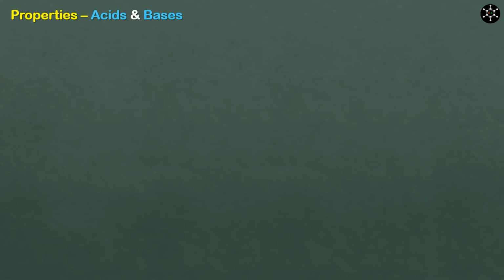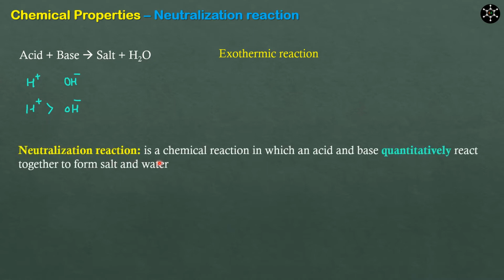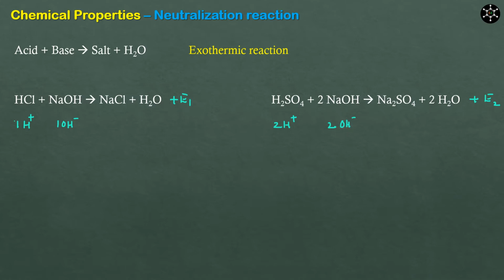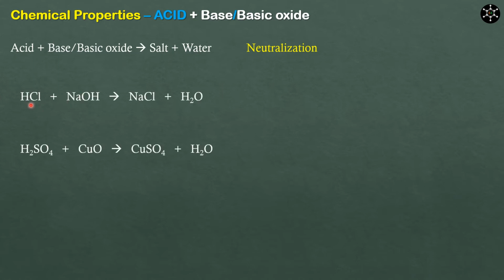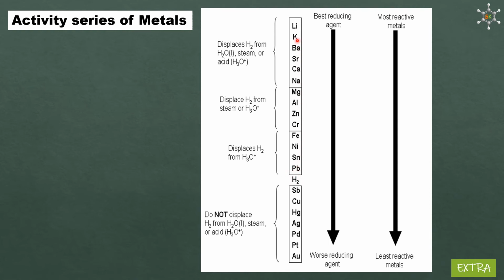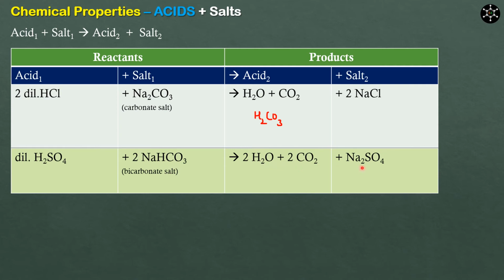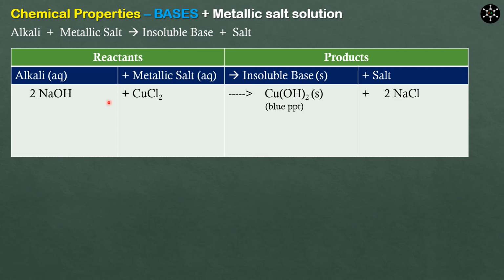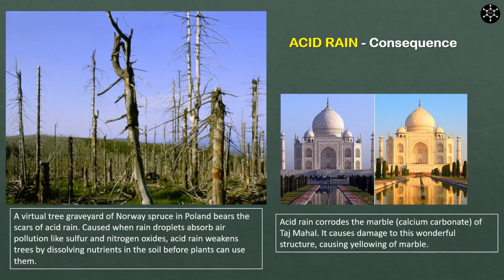4 - PROPERTIES OF ACIDS & BASES - Chapter 3 - Acids, Bases & Salts (10th ICSE CHEMISTRY)